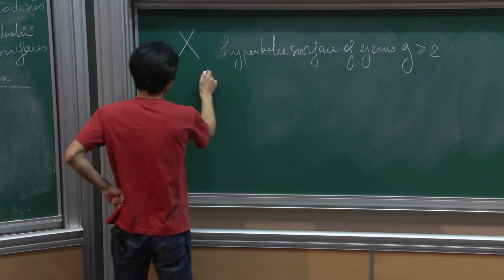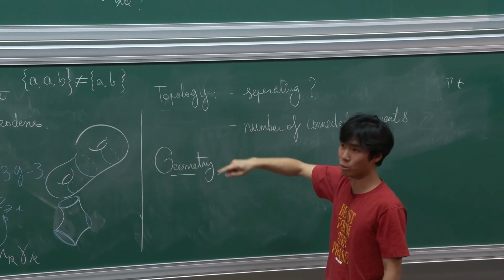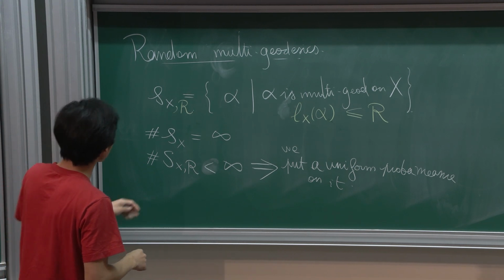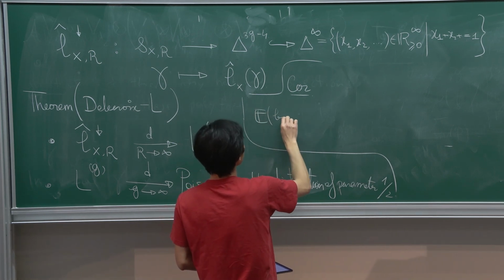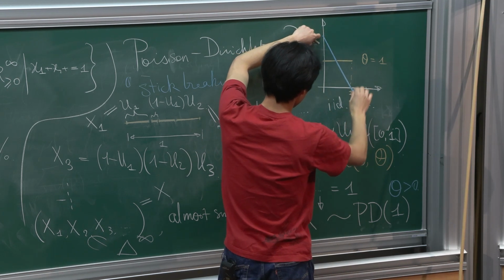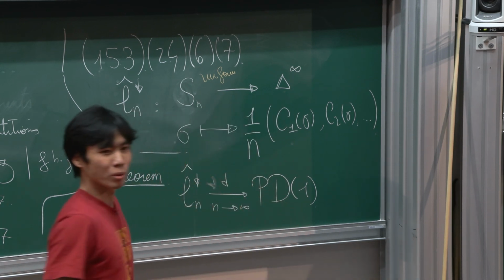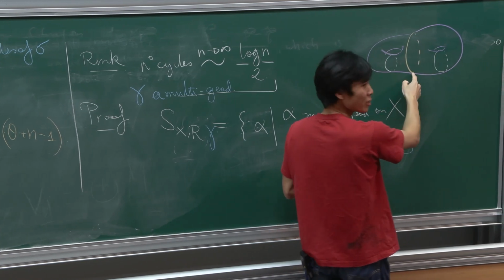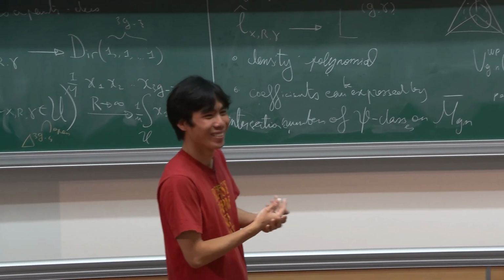Mingkun Liu - Length Partition of Random Multi-geodesics on Large Genus Hyperbolic Surfaces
On a hyperbolic surface, a closed geodesic is said to be simple if it has no self-intersection. A multi-geodesic is a multiset of disjoint simple closed geodesics. A multi-geodesic can be decomposed into connected components, and therefore induces a partition of its total length. In this talk, I will present an attempt to answer the following question: what is the shape of the length partition of a random multi-geodesic on a hyperbolic surface with large genus? In particular, I will explain why the average lengths of the three largest components of a random multi-geodesic on a large genus hyperbolic surface are approximately, 75.8%, 17.1%, and 4.9%, respectively, of the total length. And we shall see that intersection numbers on the moduli spaces of curves have a crucial role to play. This is based on joint work with Vincent Delecroix.

Mingkun Liu (IMJ-PRG)